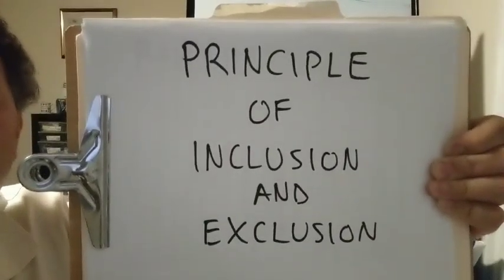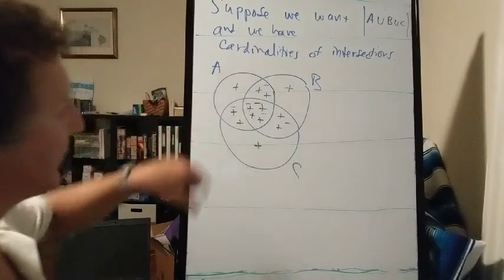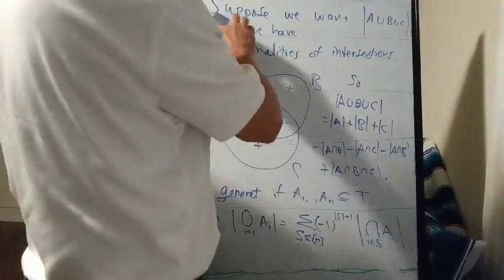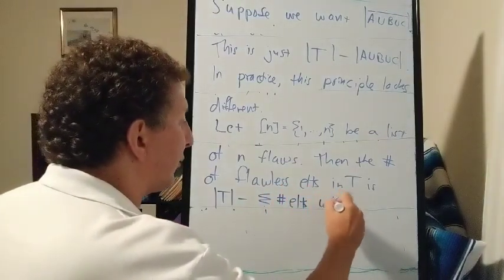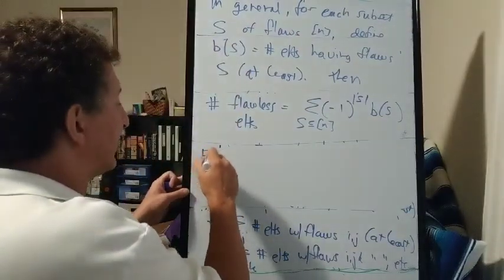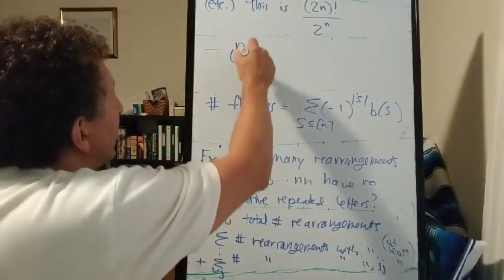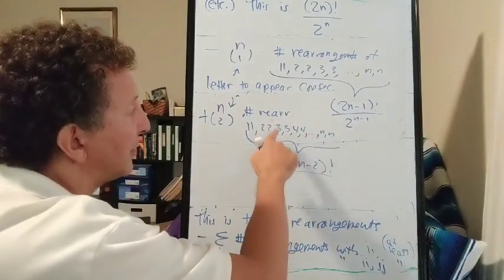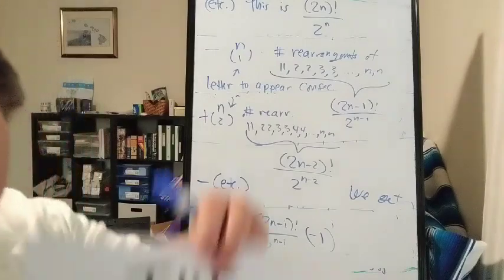MATH 321/450 Week 3 Lesson 3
Principle of inclusion and exclusion